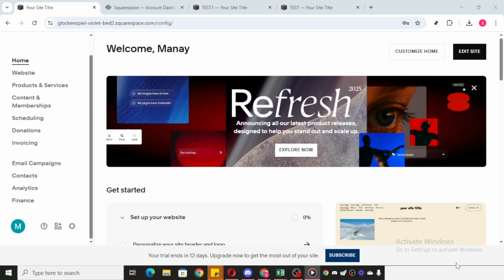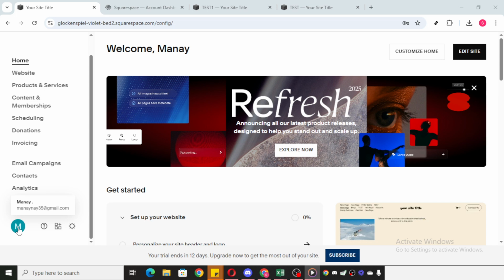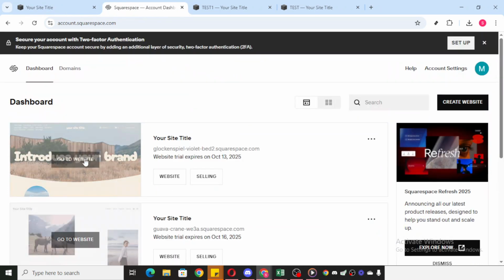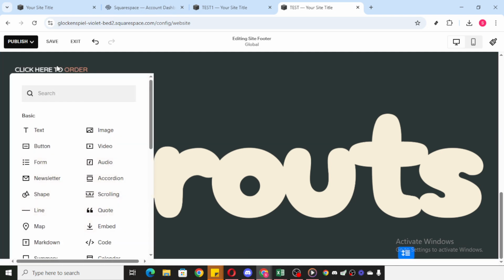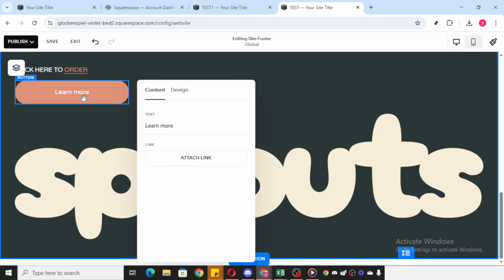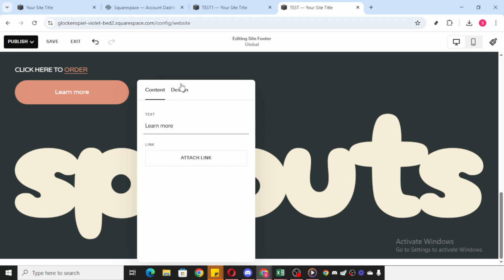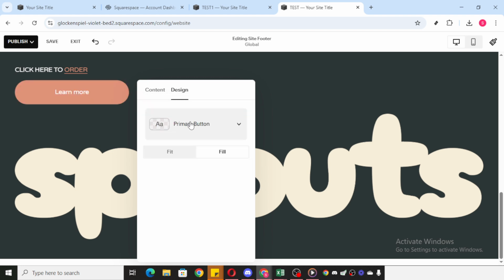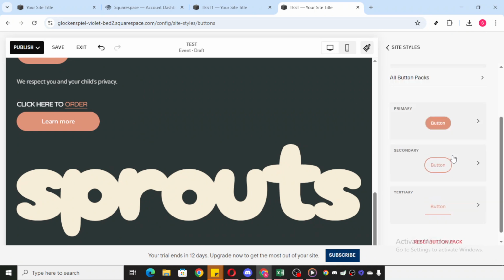How to use button blocks in Squarespace (full guide)